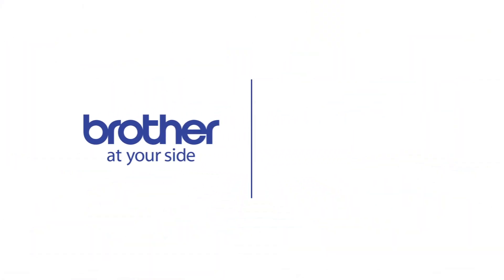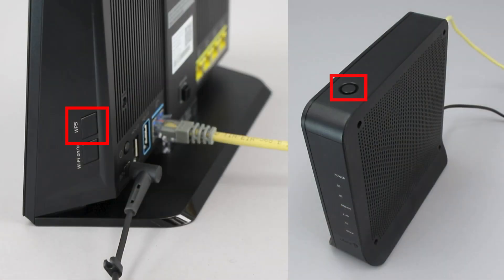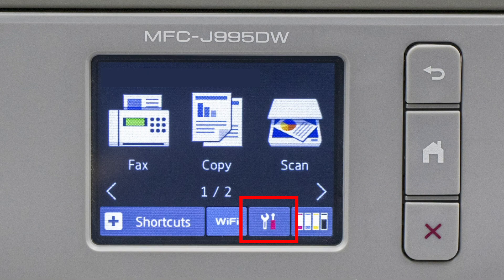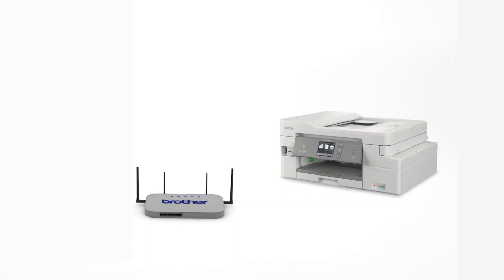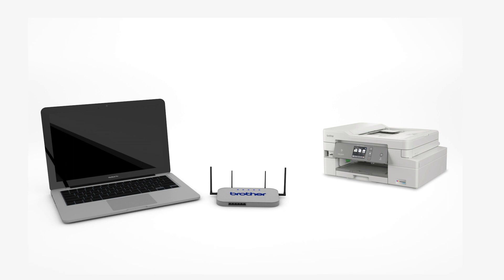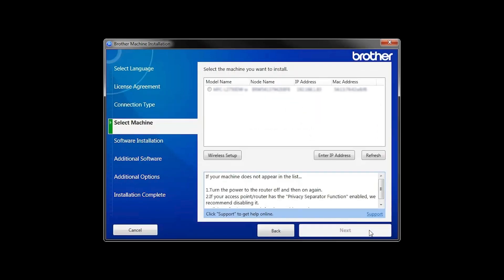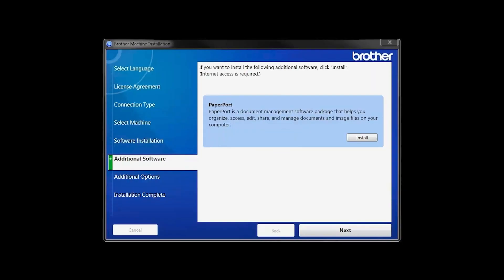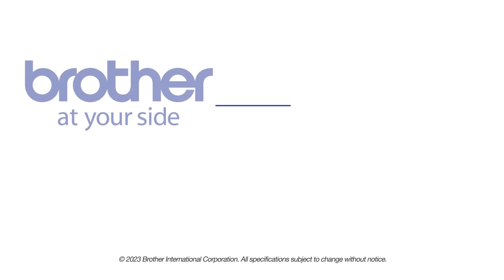MFCJ995W set up wireless with WPS - Windows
Learn how to set up your Brother MFC-J995W or MFC-J995DW XL inkjet printer on a wireless network using Wi-Fi Protected Setup (or WPS) in this video tutorial.

Models covered:
Brother MFCJ995DW

Chapters:
Intro 00:00
Models covered 00:10
Verify router has WPS 00:30
Start process on printer 00:55
Push WPS on router 01:30
Process success or failure 01:45
Download the software 02:05
Running the Installer software 02:15
PaperPort Install 03:00
User’s Guide and Registration 03:15

On your Brother machine, press the settings icon on the touch screen. Then select the WiFI option

Press the down arrow repeatedly until the WPS option appears

Select WPS

Click "Next"

Customers also searched:
Brother MFC J995W wireless WPS Windows
Brother MFC J995DW wireless WPS setup Windows
Brother MFC J995DW wireless XL WPS Windows
Brother MFC J995DW wireless XL WPS setup Windows